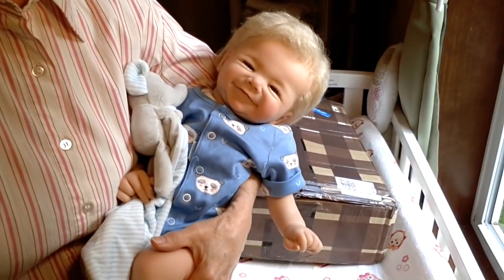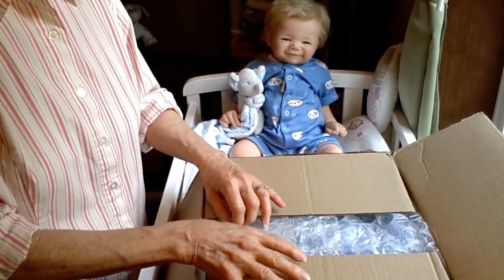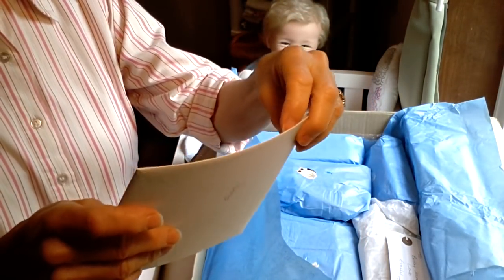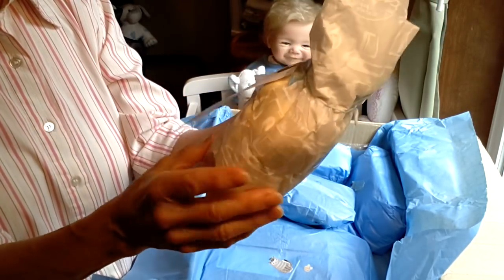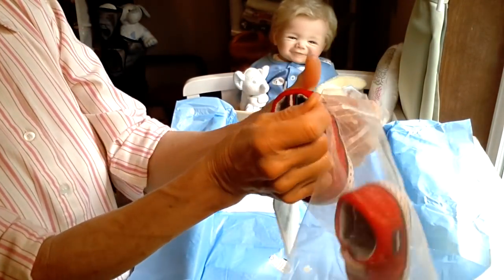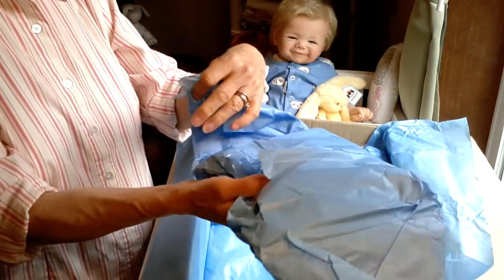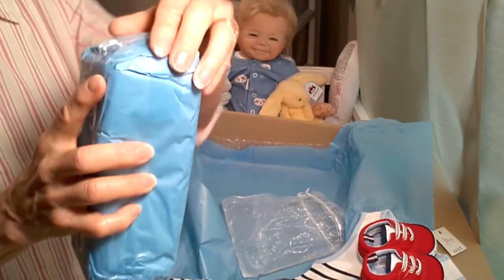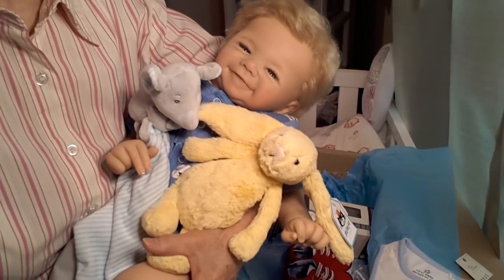👶REBORN Sweet Baby James Opens🎈🎁HAPPY MAIL🎁🎈 From The UK! 🐒🍌Daisy Mae Too!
Hello everyone! Welcome to my nursery room window! Come join us today as Sweet Baby James helps open some lovely Happy Mail all the way from UK's Sue Drinkwater of Hopalong Reborn Nursery!
Sweet Baby James is the James Sculpt by Sandy Fabor, reborned by Heather's Heavenly Haven
Daisy Mae is the Novi Orangutan So Truly Real RealTouch Breathing Ashton Drake Collector's Edition Designed by Ashton Drake.